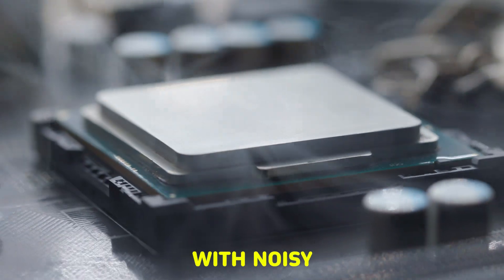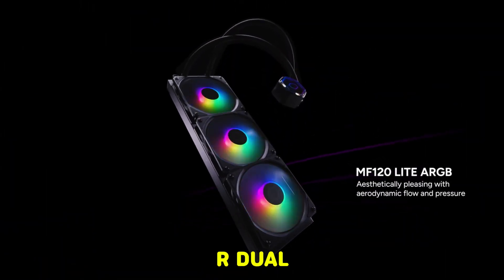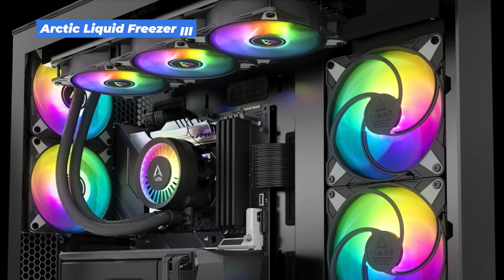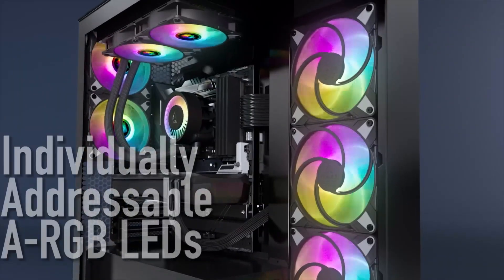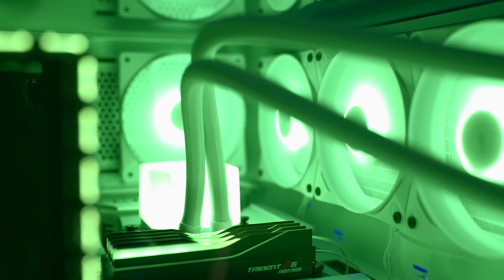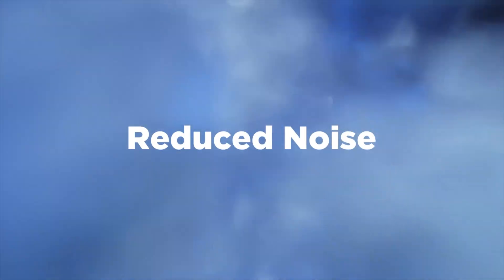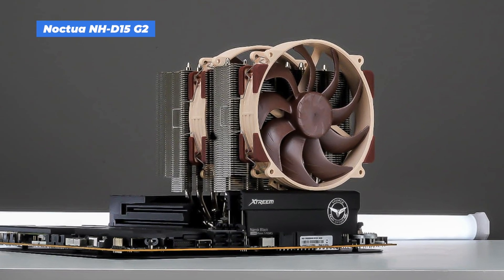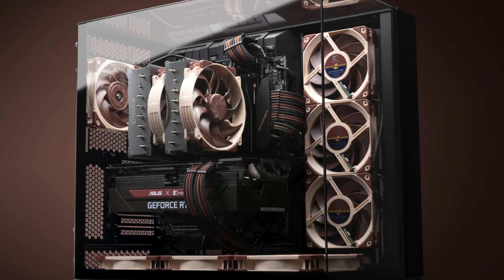2025's BEST CPU Cooler Revealed!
Join the Tech Hack community and fuel your passion for tech!

🠺 Cooler Master 240 Core II

🠺 Arctic Liquid Freezer III A-RGB

🠺 Be Quiet! Light Loop

🠺 NZXT Kraken Elite RGB

🠺 Noctua NH-D15 G2

TIMESTAMPS
00:00 INTRO
00:20 Cooler Master 240 Core II
01:05 Arctic Liquid Freezer III
01:49 Be Quiet!
02:24 NZXT Kraken Elite RGB
03:07 Noctua NH-D15 G2

In this epic showdown, we're putting the fastest CPU coolers of 2025 to the test! From behemoth air coolers to cutting-edge liquid coolers, we're pushing them to their limits to find out which one reigns supreme. Whether you're a gamer, content creator, or overclocking enthusiast, you won't want to miss this comprehensive comparison. So, buckle up and let's dive in to find out what's the fastest CPU cooler in 2025!